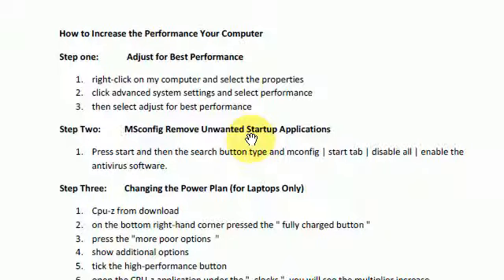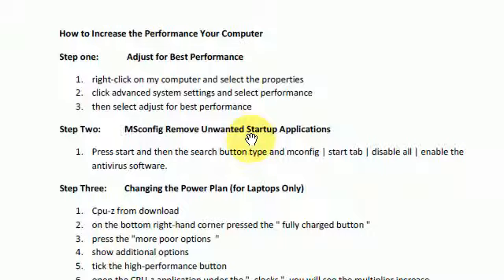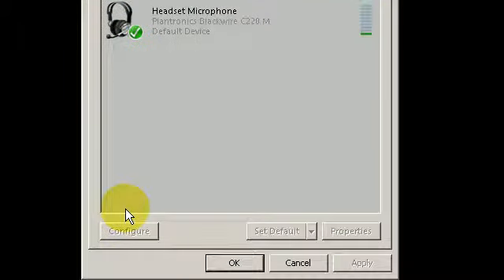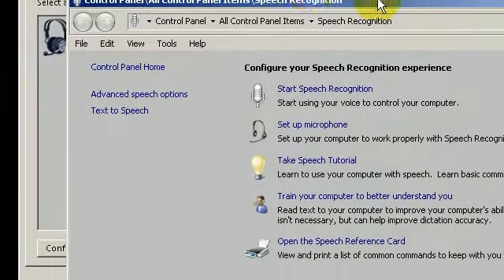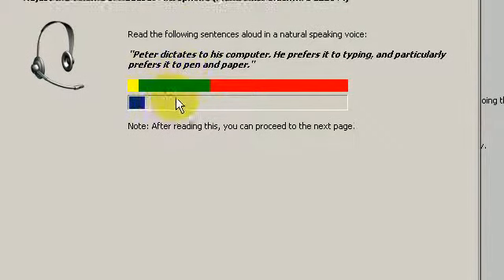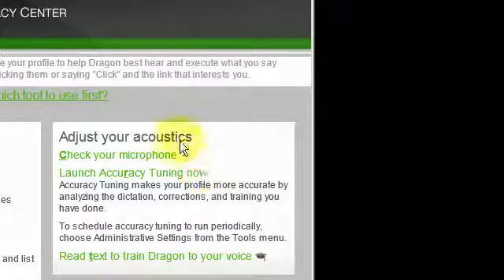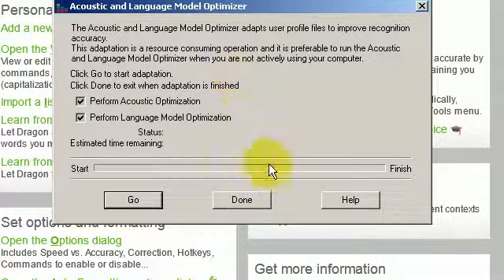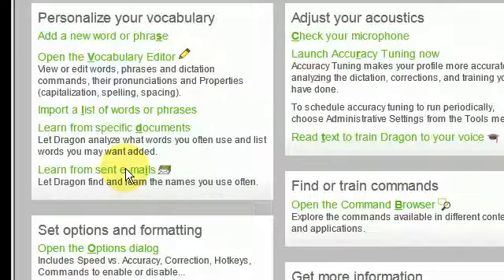Dragon 11-Problems and Suggested Solutions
In this video, I will be outlining some of the common problems that users encounter with Dragon NaturallySpeaking. The most common problem I have encountered would be where the computer itself is not as efficient enough to run a Dragon effectively. I provides an outline of my suggested tips in terms of computer performance. I then outline the help features of Dragon NaturallySpeaking toolbar and show how users can adjust the microphone settings, launch accuracy tuning, and enable Dragon naturally speaking to learn from the language you use from documents and e-mails